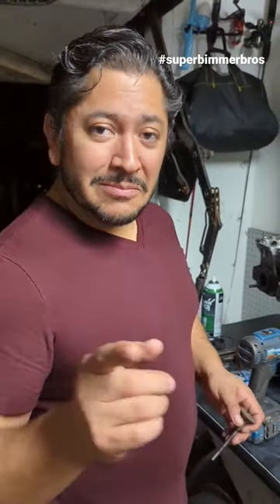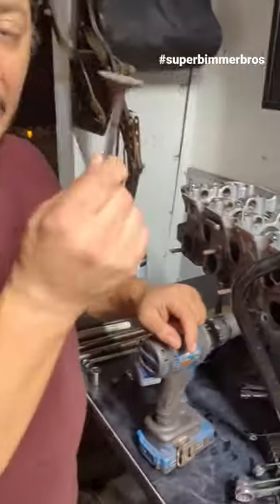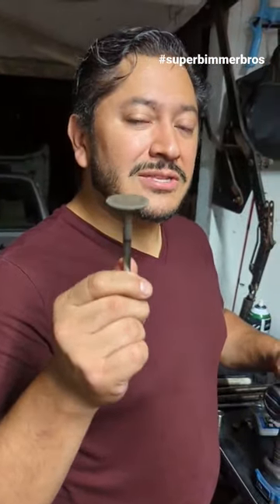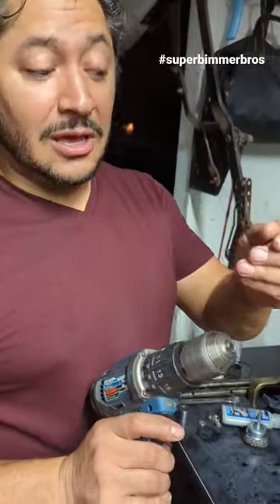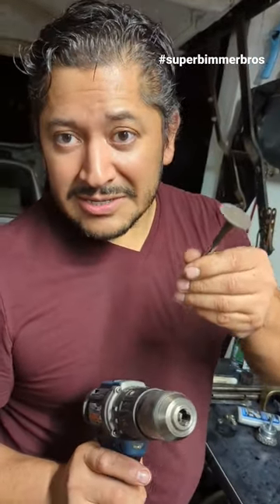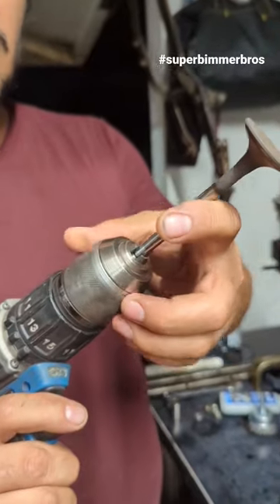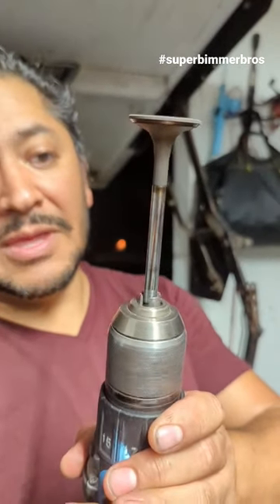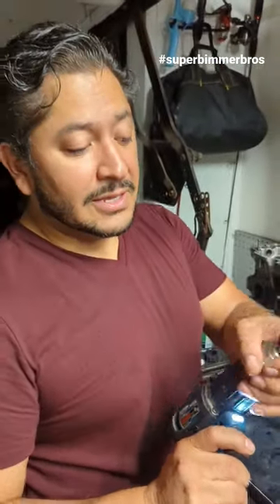SBB Quick Tip: Using a power drill to check your valves!